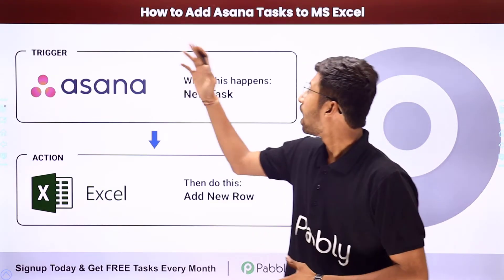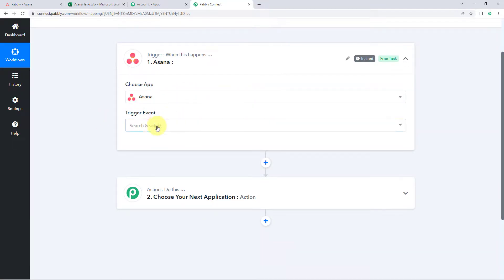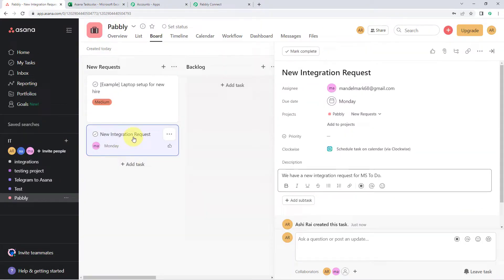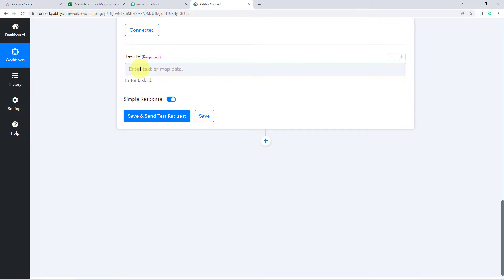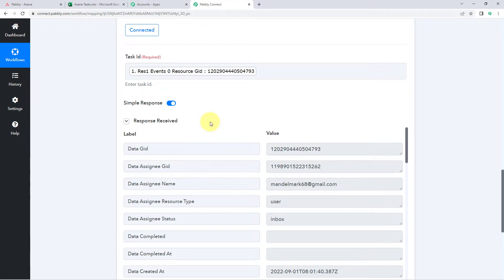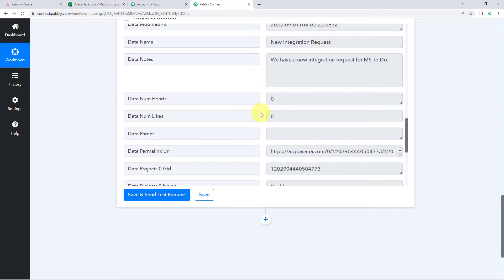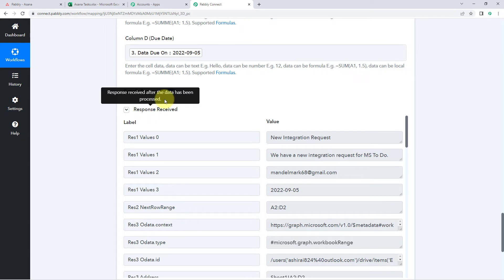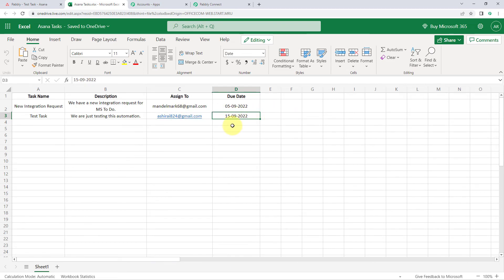How to Add Asana Tasks to MS Excel - Asana MS Excel Integration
Asana is a popular project management tool, and Pabbly Connect is a service that allows you to integrate Asana with MS Excel. In this video, we'll show you how to add Asana tasks to MS Excel using Pabbly Connect.